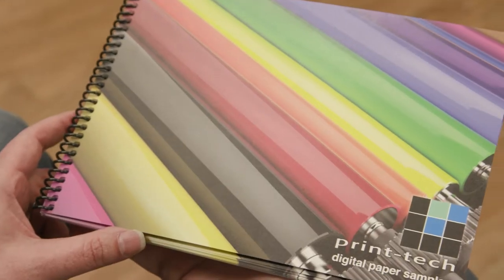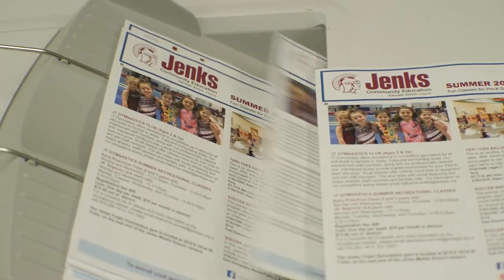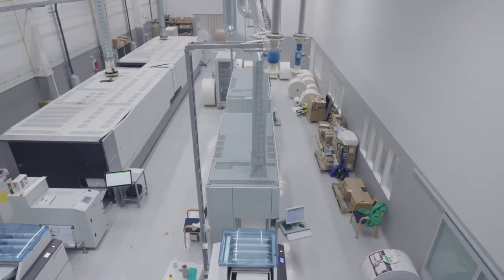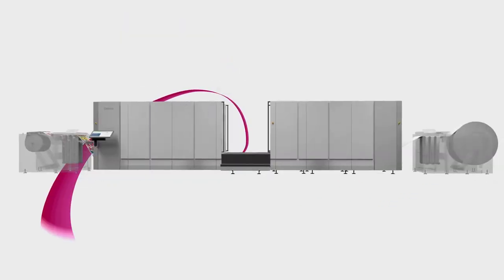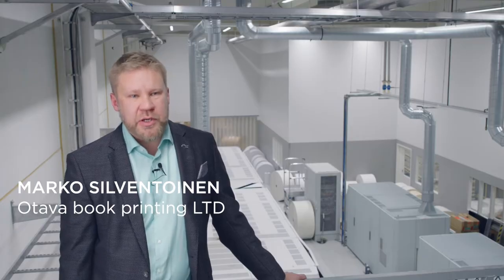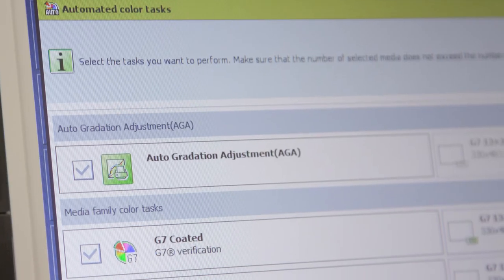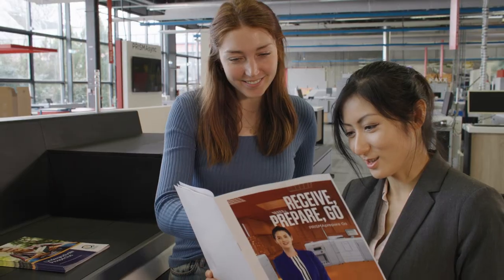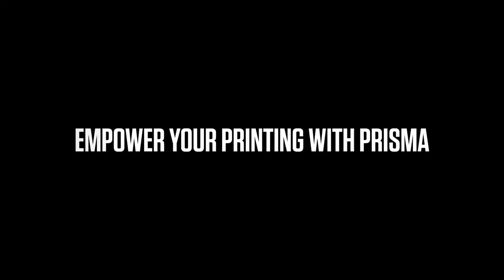Empower you printing with Canon PRISMA workflow software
Canon PRISMA software is one of the print industry’s leading workflow solutions.

With its workflow software applications and tools, PRISMA helps to streamline and standardize your workflow automation across your operation.